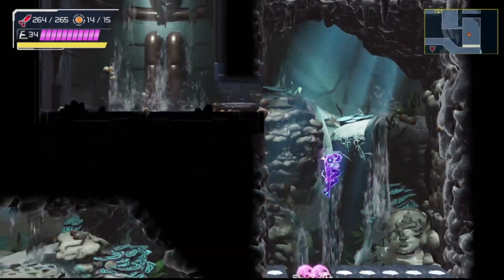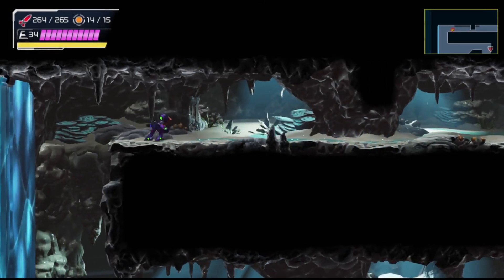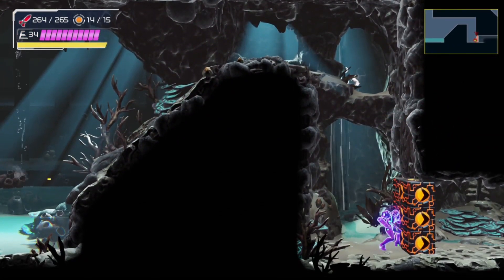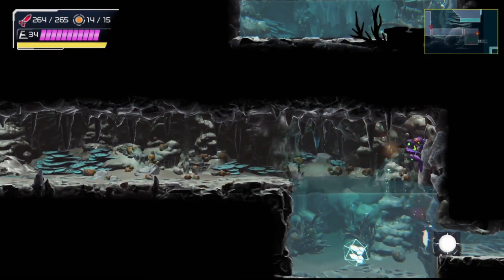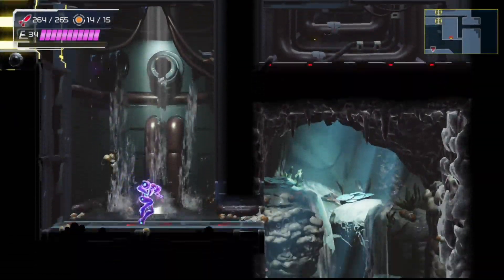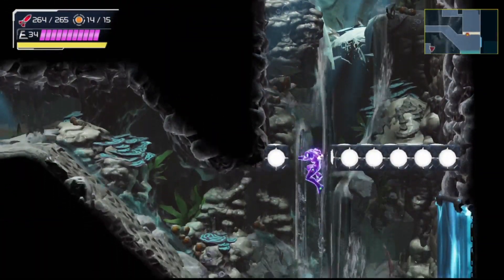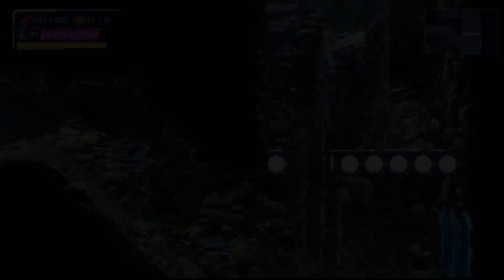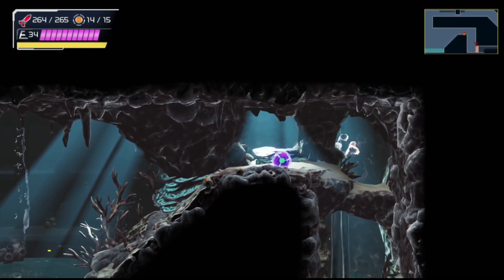Mid Air Shinespark Explanation | Burenia Shinespark Puzzle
Hello,

here is a quick explenation on how to do the shinespark puzzle in Burenia in the new game Metroid Dread.
I saw a lot of comments in other videos how to do the mid air shinespark.